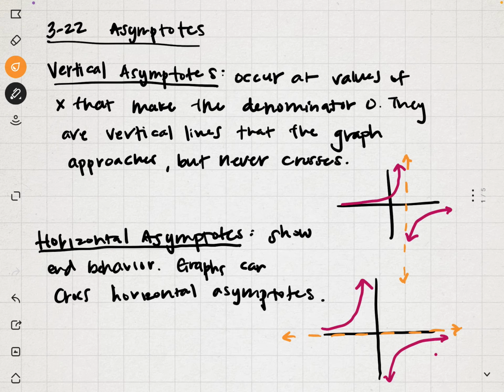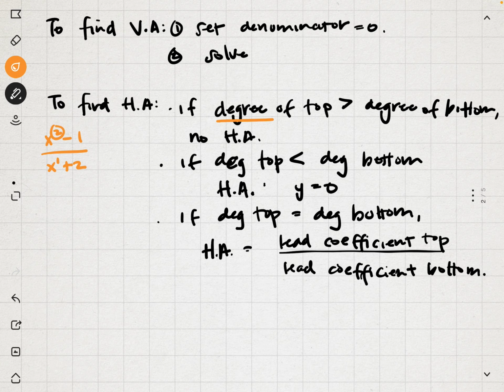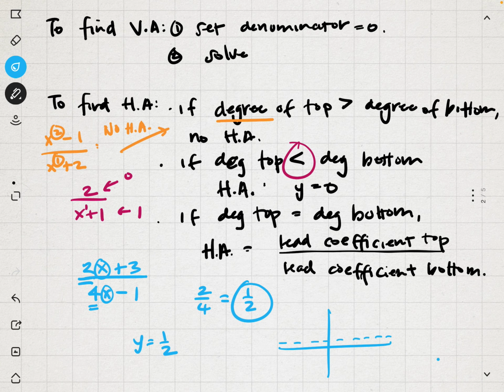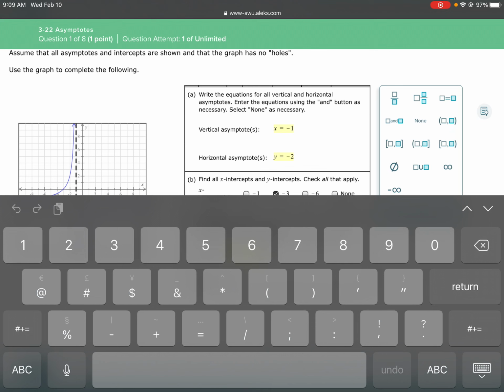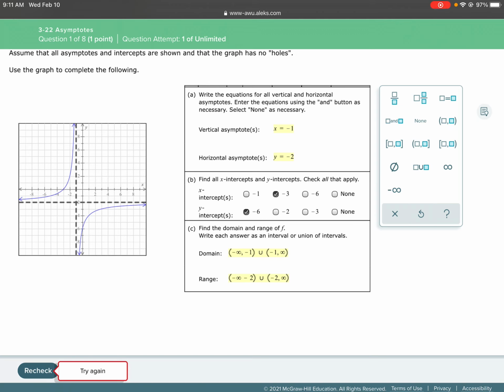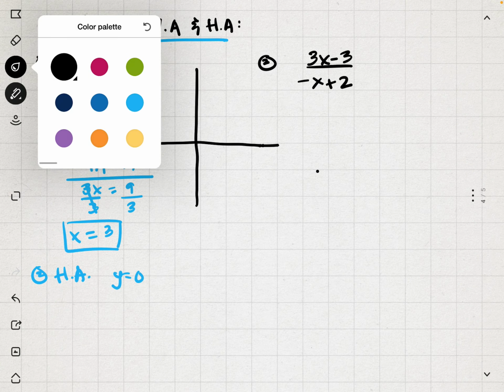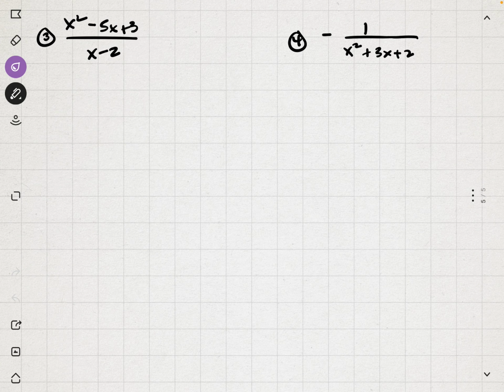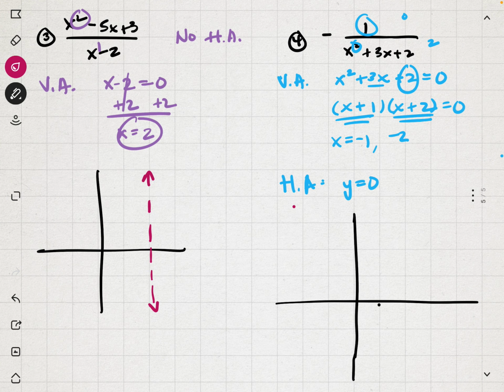3-22 Asymptotes (Algebra 2)